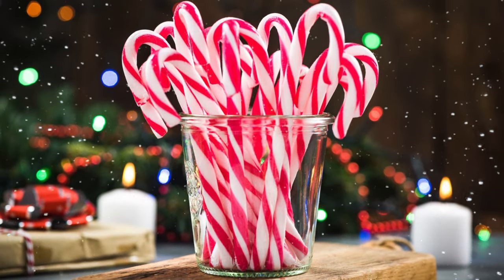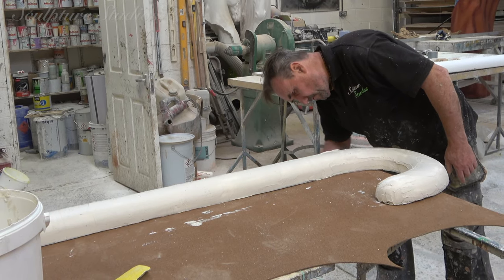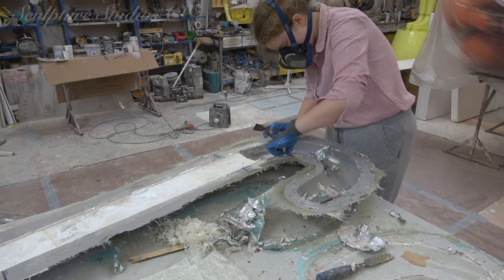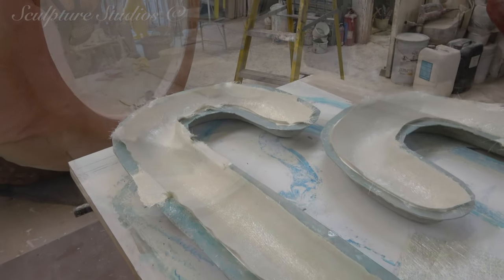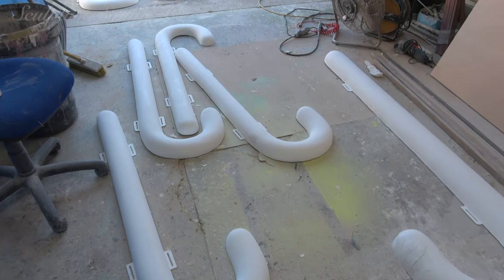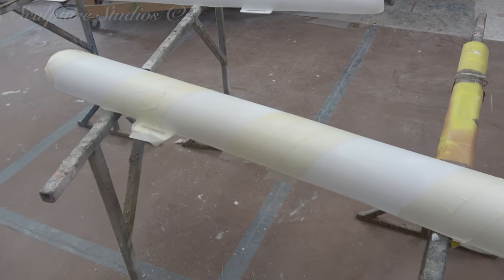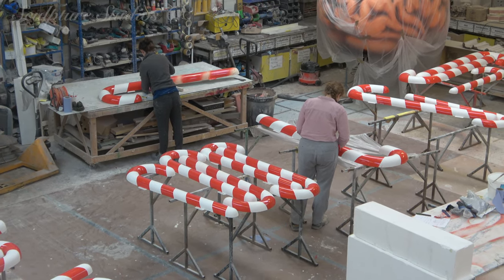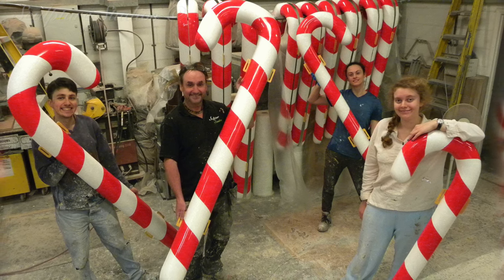Giant Candy Cane Decorations by Sculpture Studios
Giant candy canes, created as part of a private commission for The Christmas Decorators. Carved from polystyrene, moulded and cast in glass fibre, with a gloss red paint and white glitter finish.

♫ 'Winter Morning' by Soundroll
Music from Uppbeat (free for Creators!)

♫ 'Strangers in the Night Acapella' by Vocalista